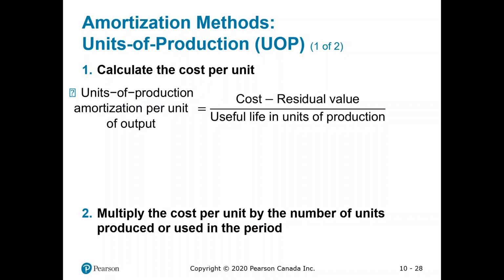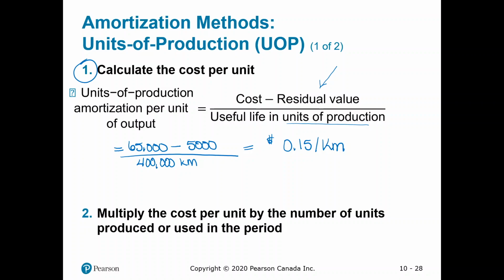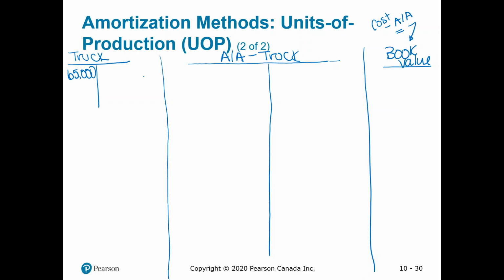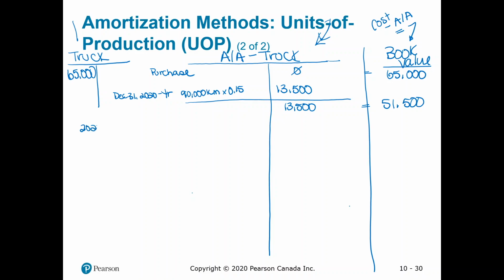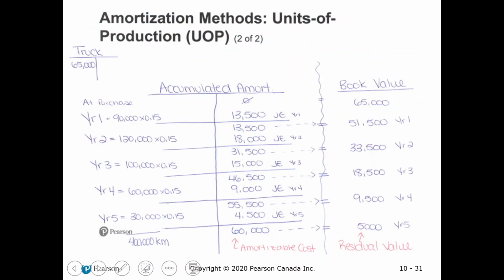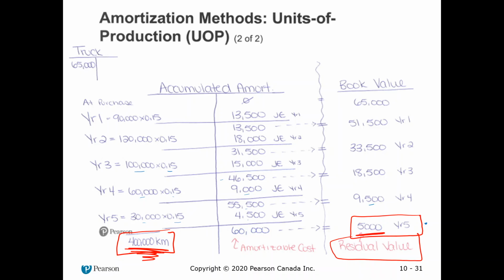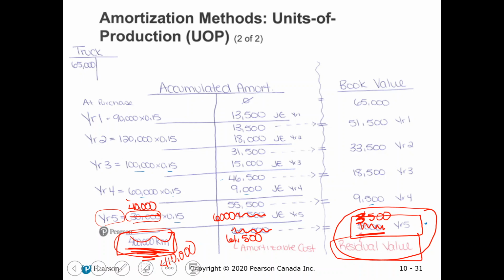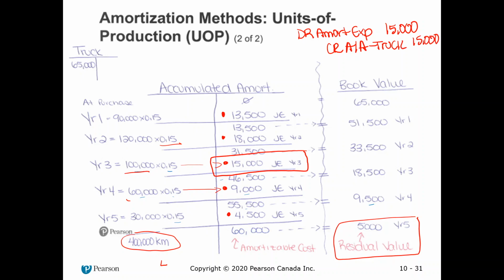102 - Ch. 10-4 Units of Production Method